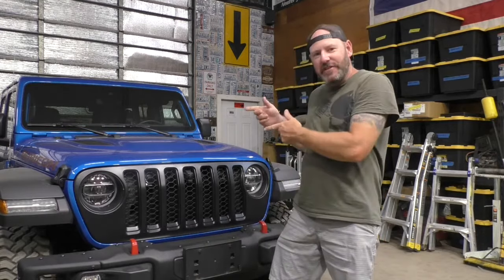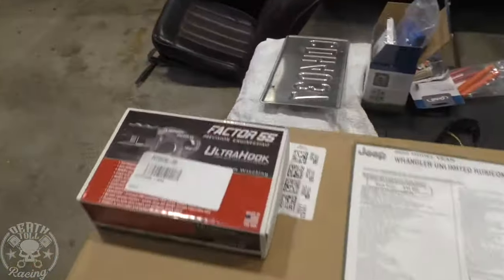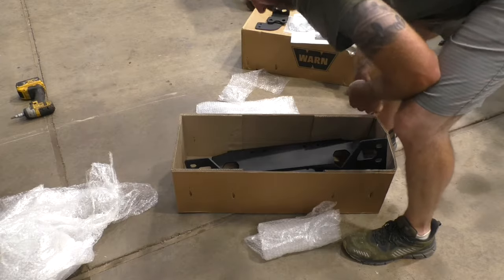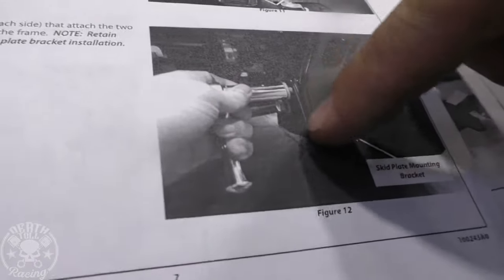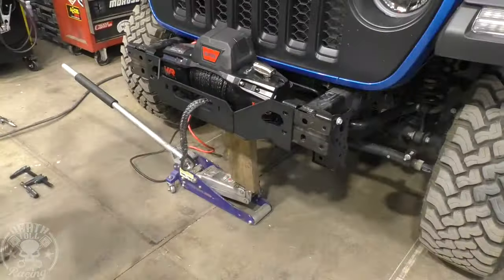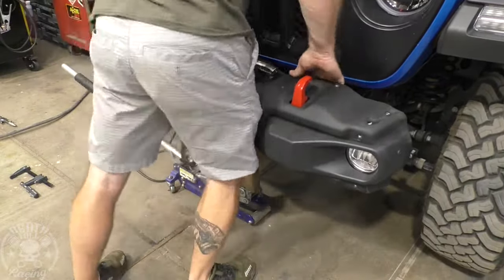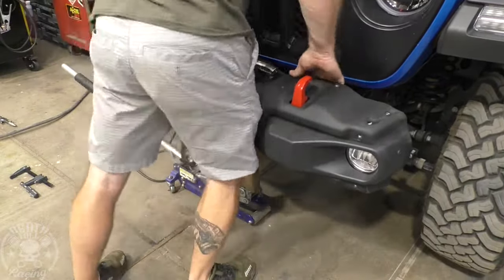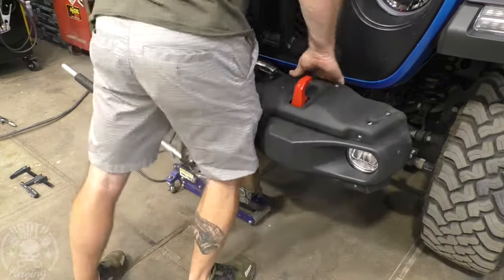2022 Jeep Rubicon Warn VR EVO 10-S Winch Install, Factory Bumper, Warn 101255 Mount, Wrangler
I got a Jeep!!!  Our first upgrade to our 2022 Jeep Wrangler Unlimited Rubicon, a Warn VR EVO 10-s winch with synthetic rope and wireless remote.  This is (in my opinion) the best value per $$$ winch offered.  It's not the cheapest, but it's definitely a great value for a winch that has excellent line speeds and very smooth operation for a winch that costs less than $800.

V V V V V V V V V V V V V V V V V V V V V V V V